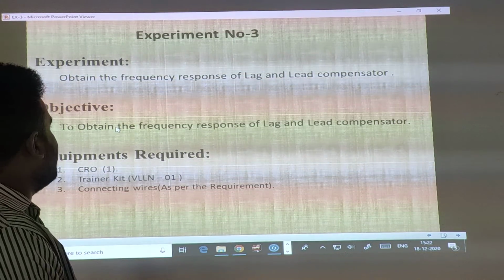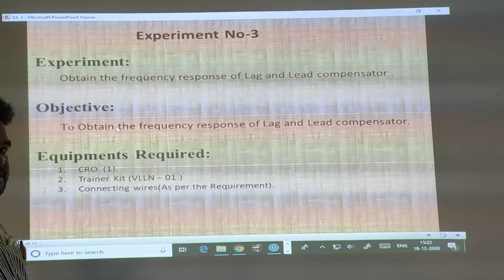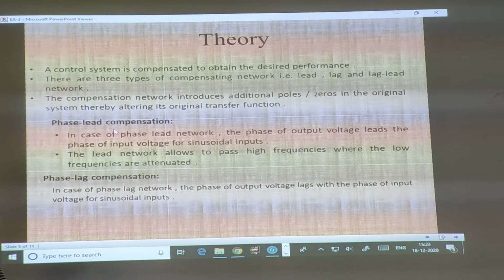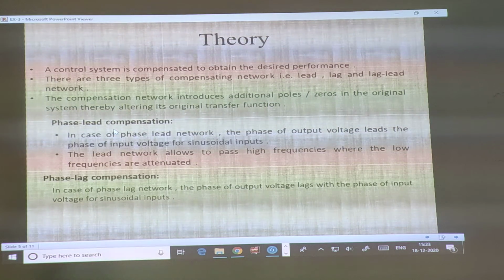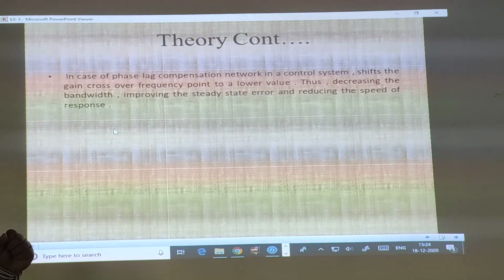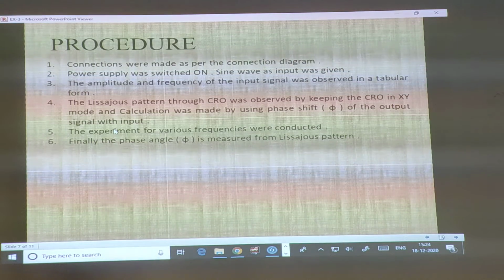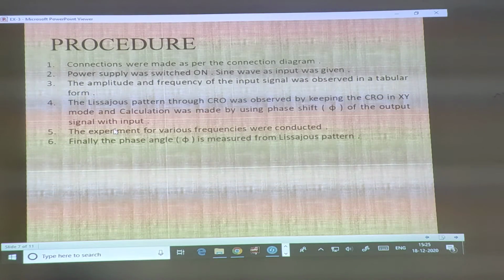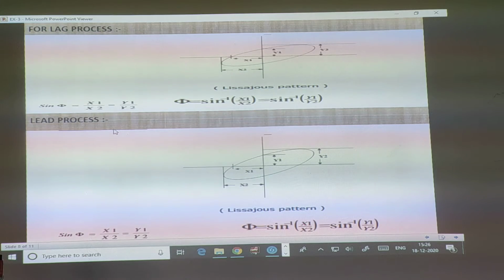Control & Instrumentation Lab (Obtain the Frequency of Lag and Lead Compensator)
A Lecture by Debashish Mishra (Asst. Prof. Department of Electrical Engineering) at Virtual Lab.